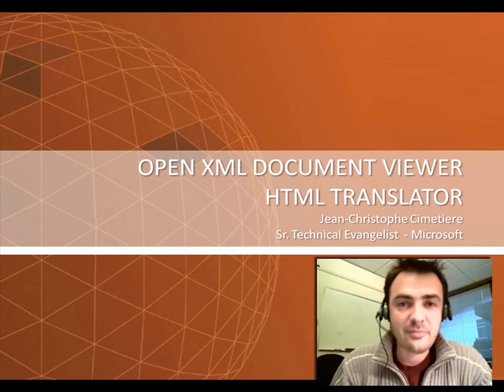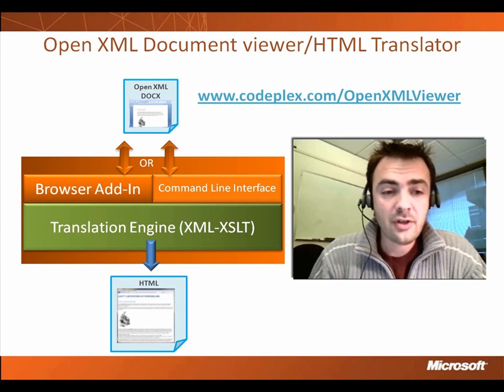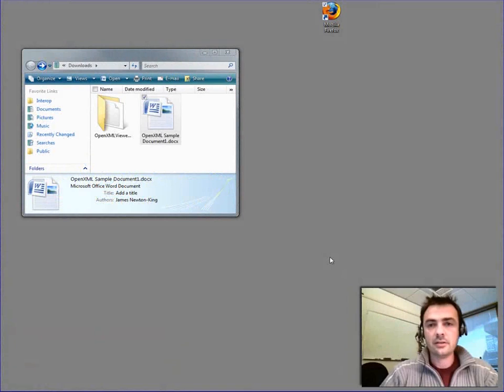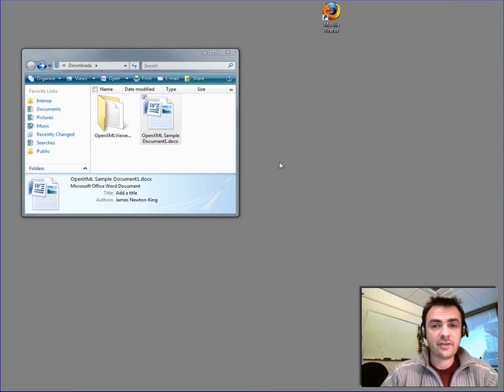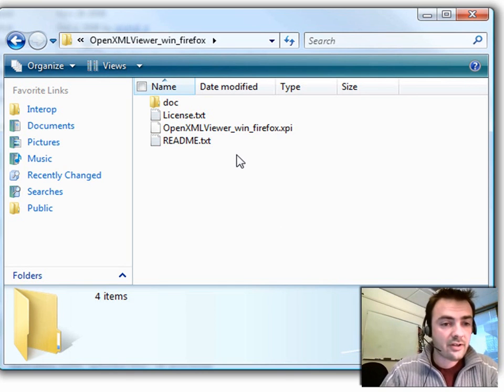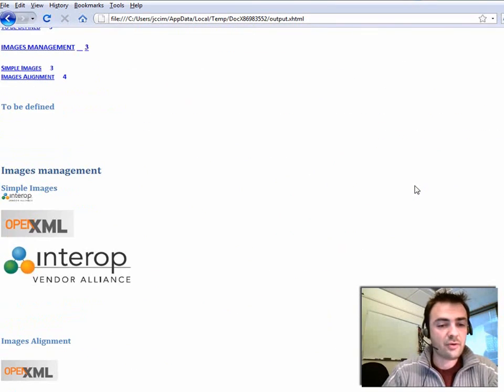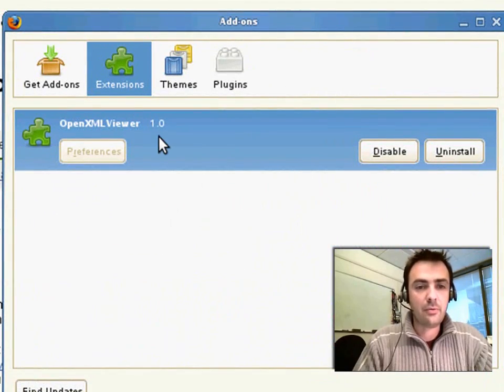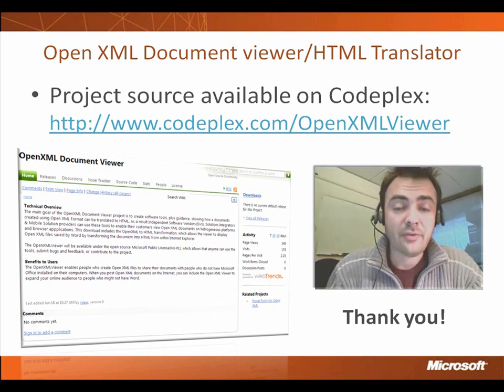Open XML-HTML Translator Add-in for Firefox demo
The goal of the Open XML Document Viewer project is to facilitate the viewing of Open XML documents in roaming scenarios, providing a web friendly format that provides form factor and platform independence. This demo shows integration of the translator into a Firefox add-on on Windows and Linux.